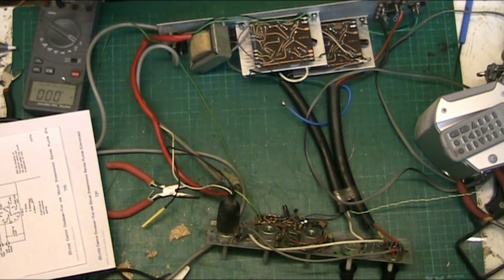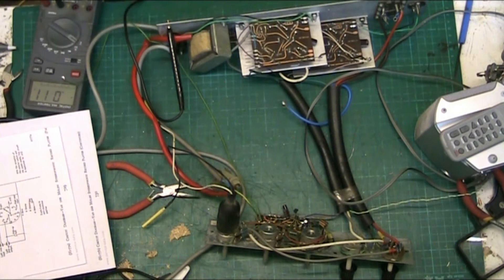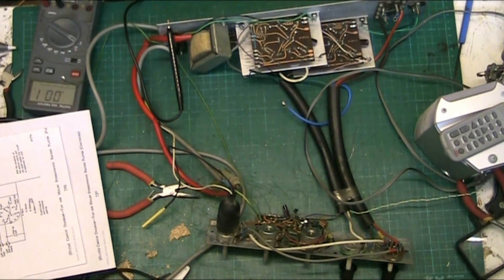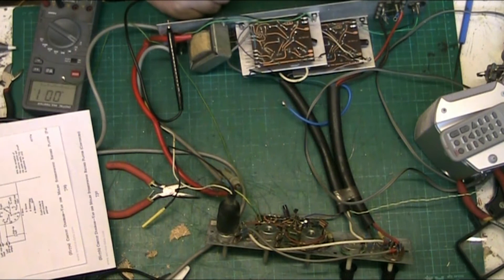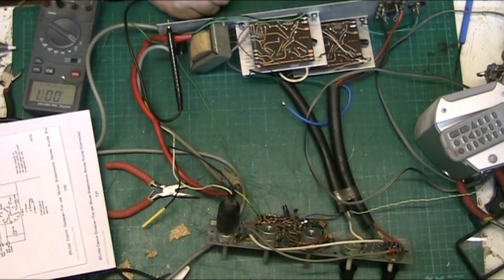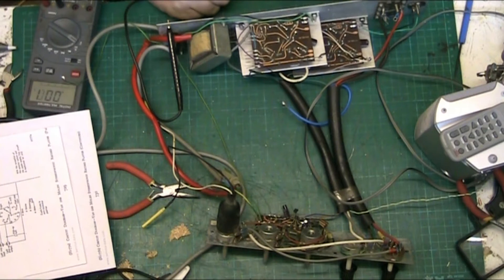VAN DER MOLEN AMPLIFIER Pt 3